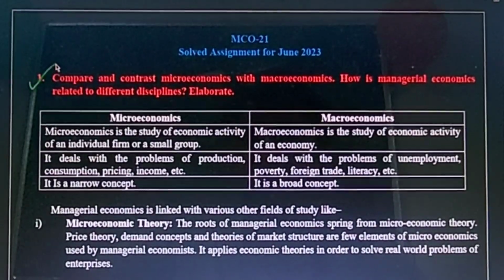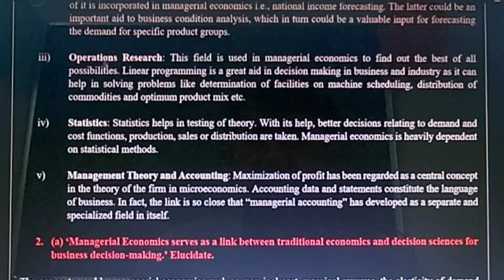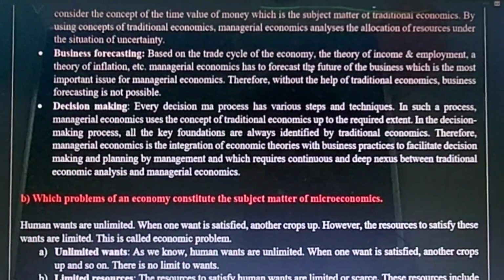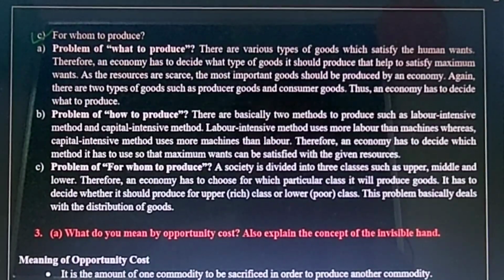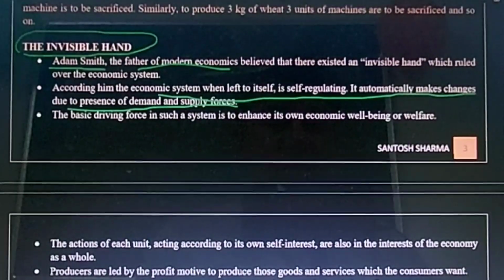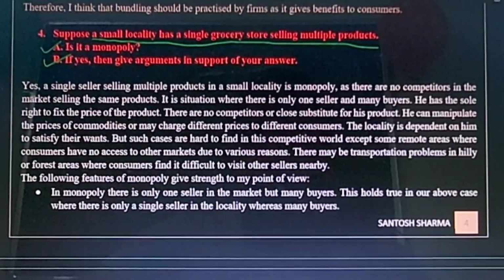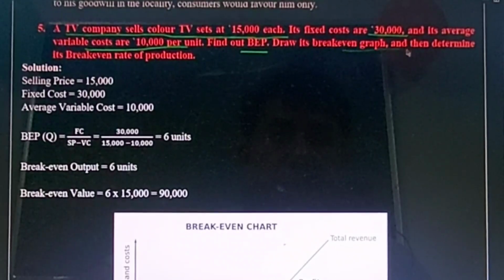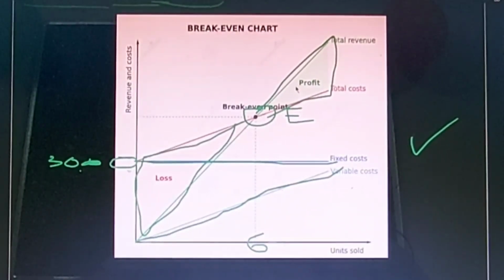MCO-21 Assignment Solution for June 2023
I have explained the important tips on how to solve MCO-21 Assignment for the June 2022-23 exam.